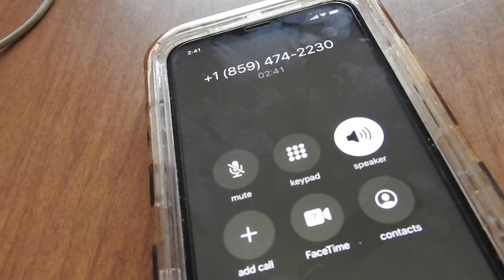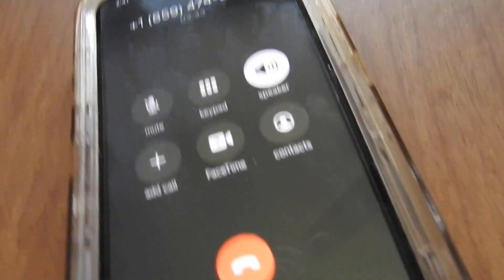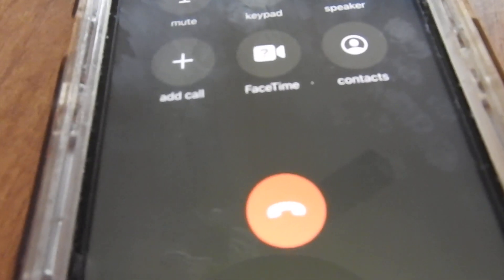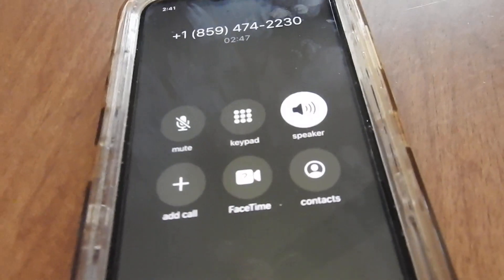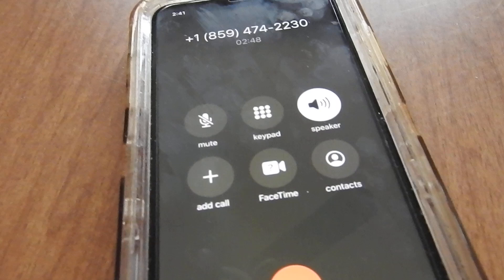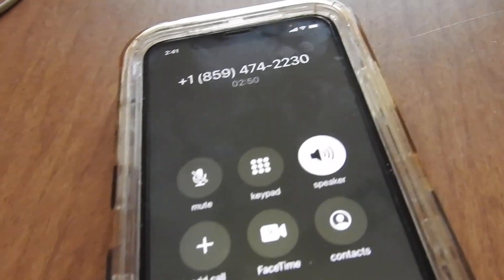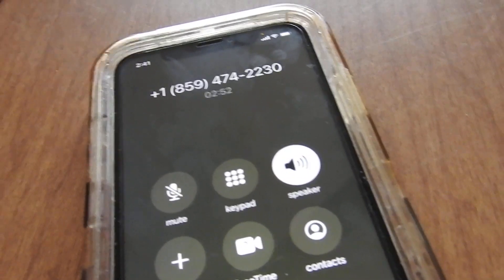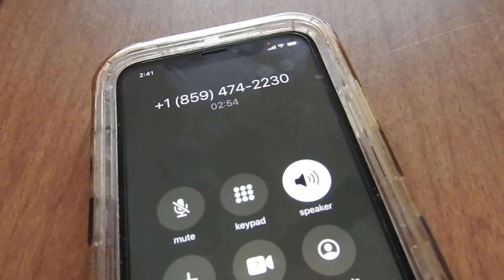Consultation........yes.....HELLO?????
You need a consultation!